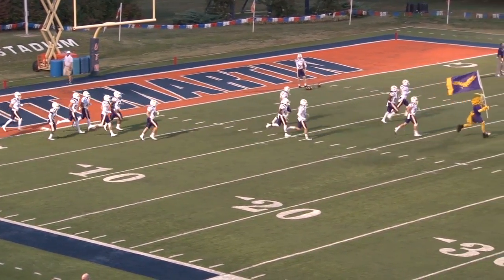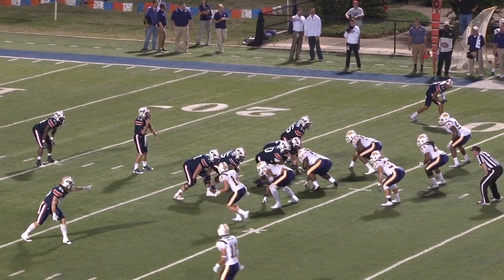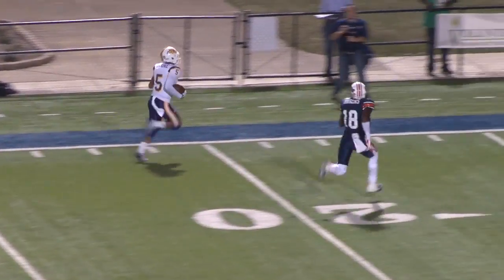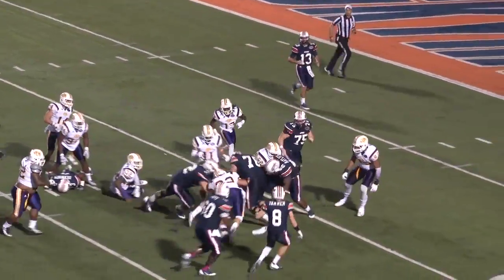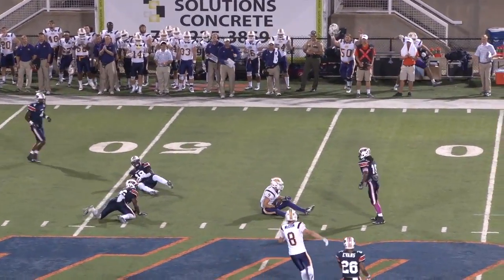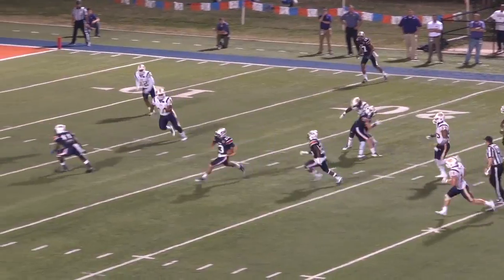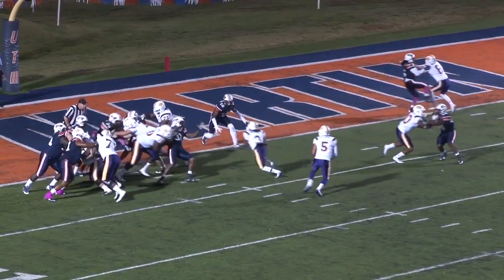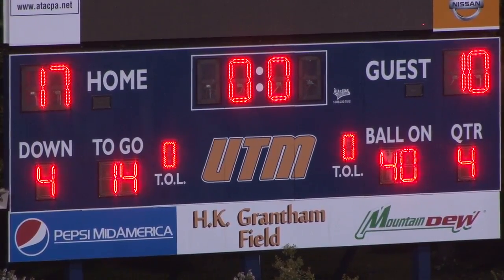Tennessee Tech vs UT Martin Highlights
Highlights from Tennessee Tech's game from Thursday nights game at Graham Stadium.